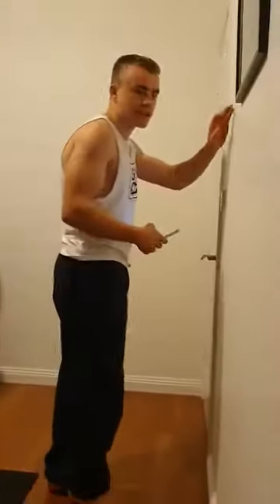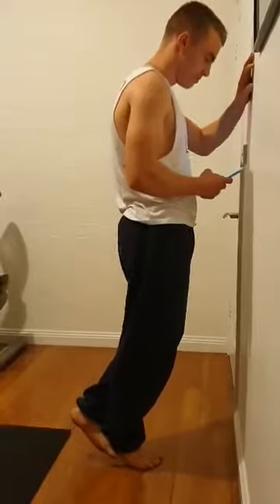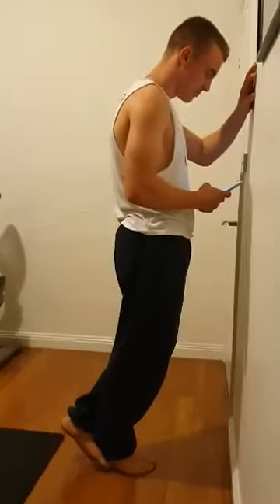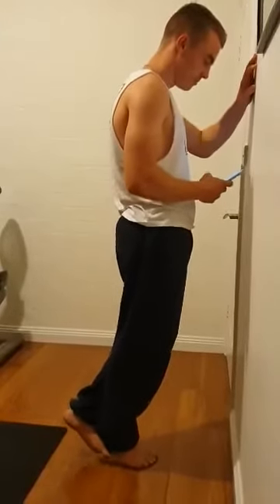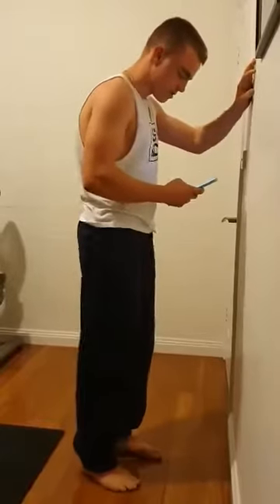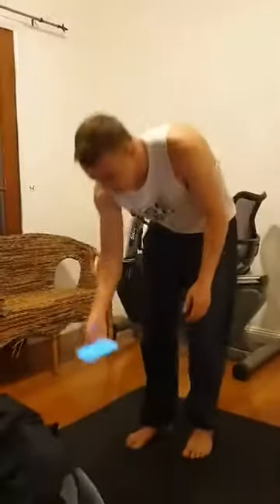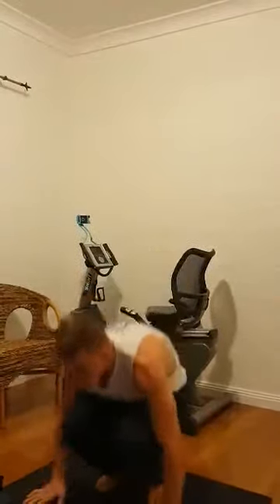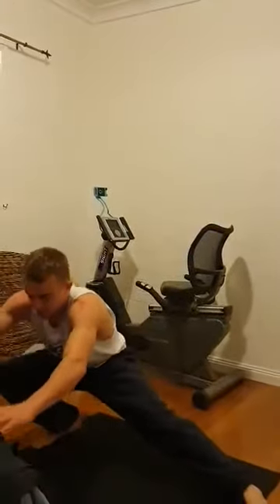At Home Leg Workout with Jack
Hey Everyone,

Jack has sent through some great leg exercises that you can include in your at-home workout.

EXERCISES INCLUDE:
Calf raises - 30seconds on each leg
Wall sit - 1 minute
Frog Jumps - 30seconds
Side Lunges - 30 seconds

You may adjust the amount of time to make it easier/harder depending on your level of fitness. We suggest keeping the times as is, and repeating the circuit 2-3 times.

Have fun!